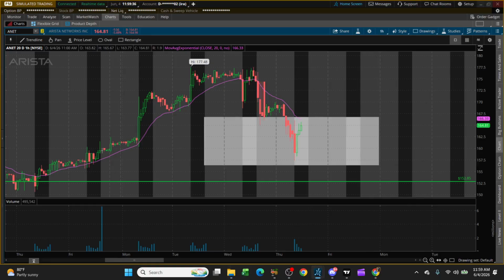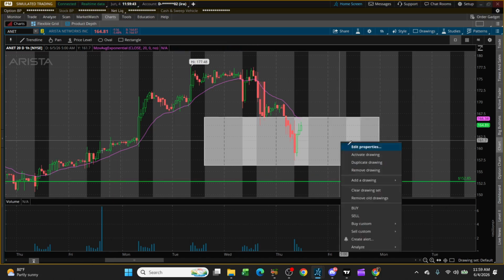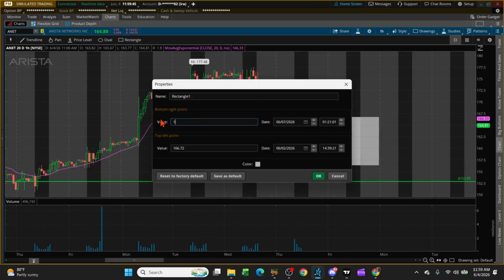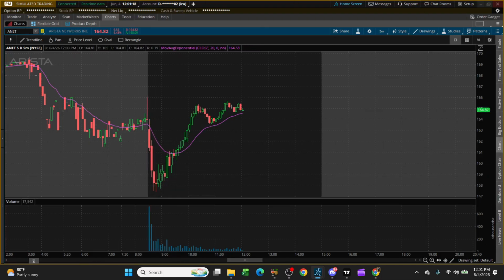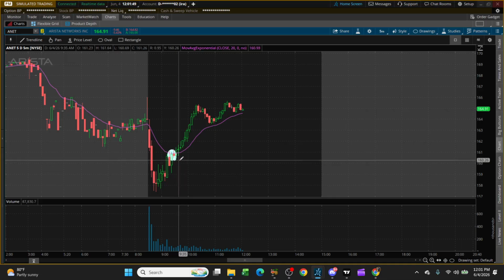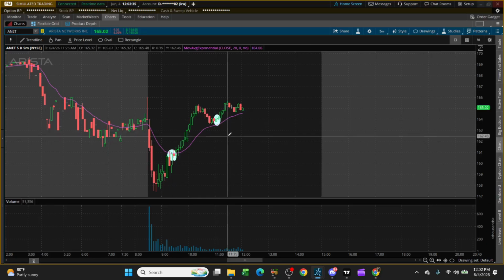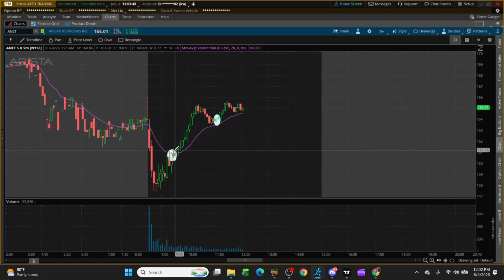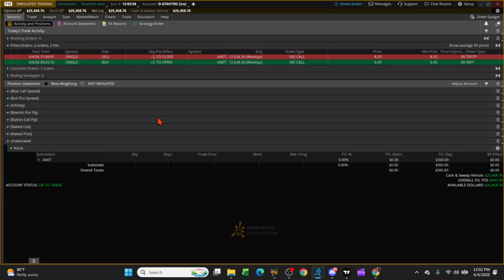+27.91% Day Trading ANET Part II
Warfare Wednesdays

 🎥 FB Live 8:20a-9:30a 📈💰

Social Media 📌 @jefe.1911: IG, Threads Jeffrey E. Garrison: FB

Warfare Wednesdays 💰 8:20a-9:30a Live Options Trading (FB Live) 📈 Warfare Financials’: Complete Guide to Trading in the Equities Market 📚

iSPY: Guerrilla Warfare 💰

Monday thru Friday

Pre-Market Analysis Q&A

8:15-8:30a CST

Live Stream Trading

 8:30-10am CST